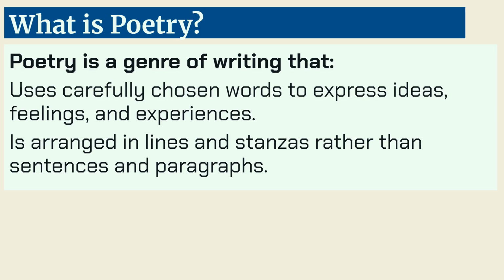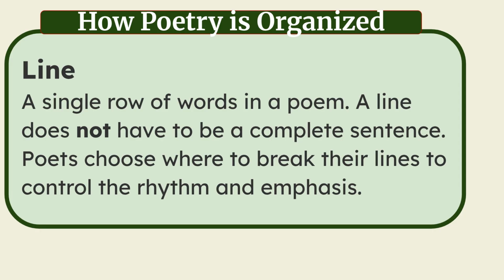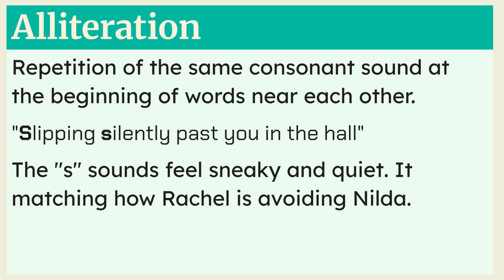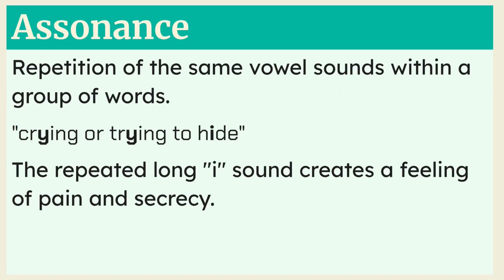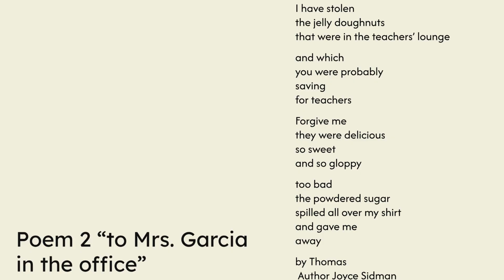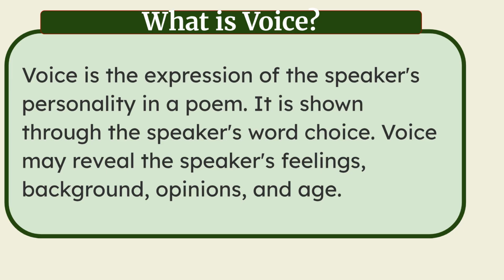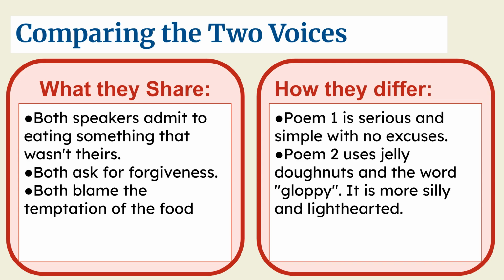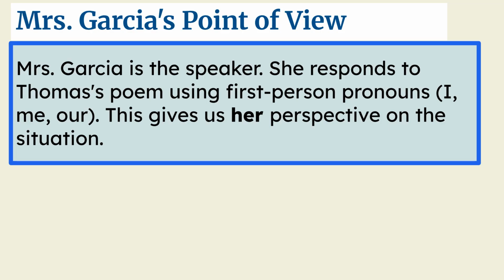Unit 4 Genre 3 Poetry Day 2